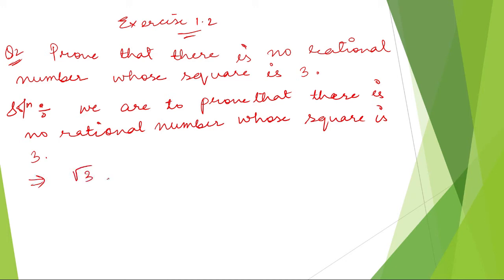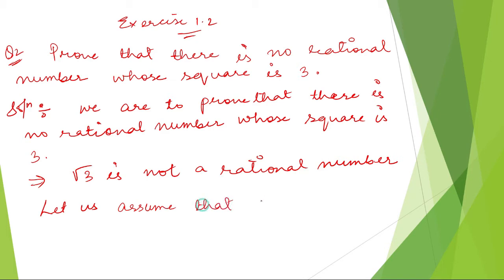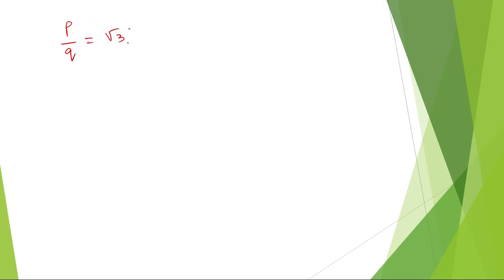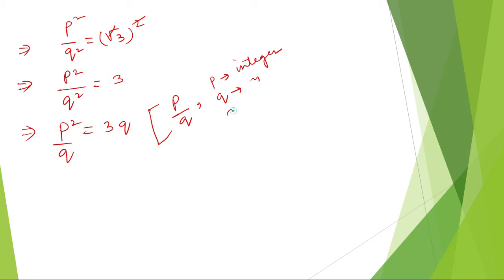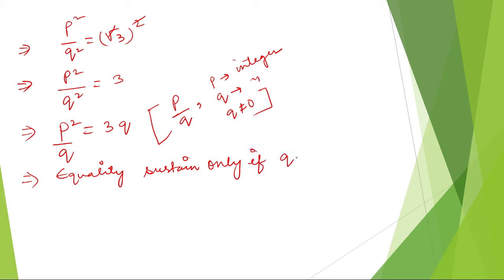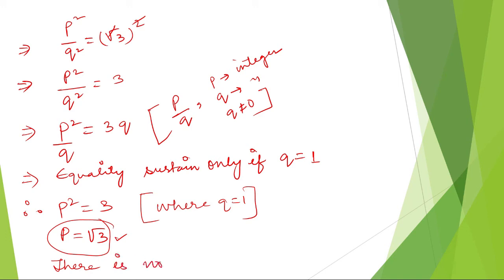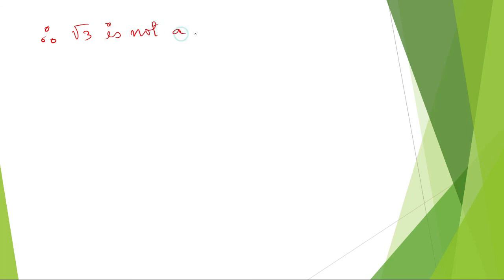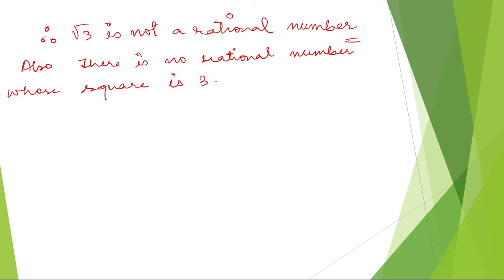NUMBER SYSTEM || CLASS IX MATH EX. NO. 1.2 Q.NO. 2 ||MANIPUR BOARD ||GPS MANIPUR